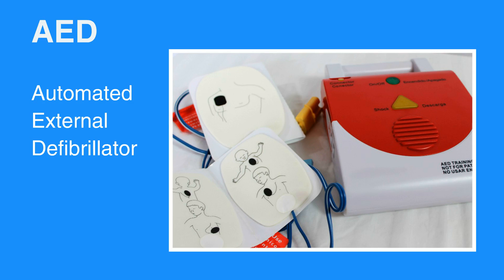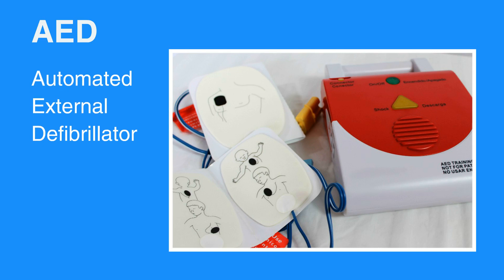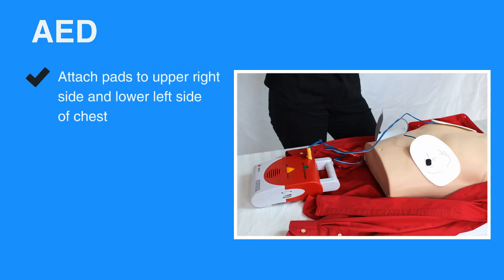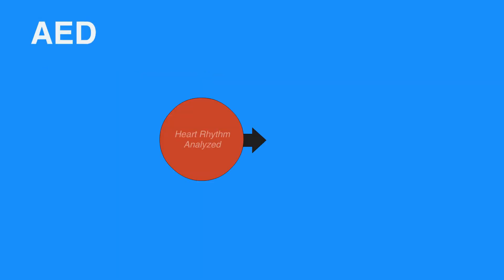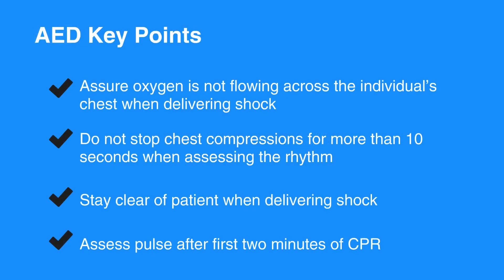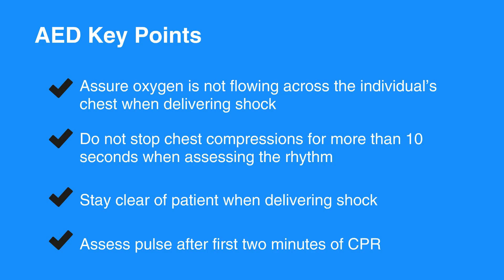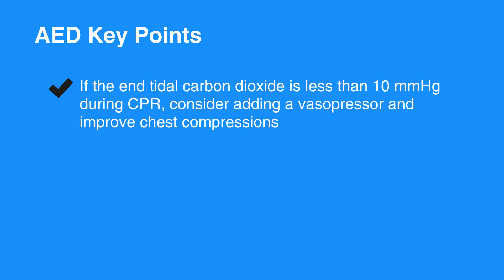5b. Keys to Using an AED, Advanced Cardiac Life Support (ACLS) (2020) - OLD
The second lesson of chapter 5 discusses the Keys to Using an AED. Automated External Defibrillators, or AEDs, are likely found in public places often visited. It is an extremely useful tool and highly accessible, but proper use is of high importance. This lesson explains what one should and should not do when using an AED to ensure proper care.

"You are likely to find an Automated External Defibrillator, or AED, in the public places you visit. An AED is both sophisticated and easy to use, providing life-saving power in a user-friendly device which makes it useful for people who have never operated one and for anyone in stressful scenarios. However, the proper use of an AED is very important.

Attach the pads to the upper right side and lower left side of the individual’s chest. Once the pads are attached correctly, the device will read the heart rhythm. If the pads are not attached correctly, the device will indicate so with prompts.

Once the rhythm is analyzed, the device will direct you to shock the individual if a shock is indicated. A shock depolarizes all heart muscle cells at once, attempting to organize its electrical activity. In other words, the shock is intended to reset the heart’s abnormal electrical activity into a normal rhythm.

When using an AED, keep these key points in mind:

Assure oxygen is not flowing across the individual’s cheat when delivering a shock.
Do not stop chest compressions for more than 10 seconds when assessing the rhythm.
Stay clear of the patient when delivering a shock.
Assess pulse after the first two minutes of CPR.
If the end-tidal carbon dioxide is less than 10 mmHg during CPR, consider adding a vasopressor and improve chest compressions."